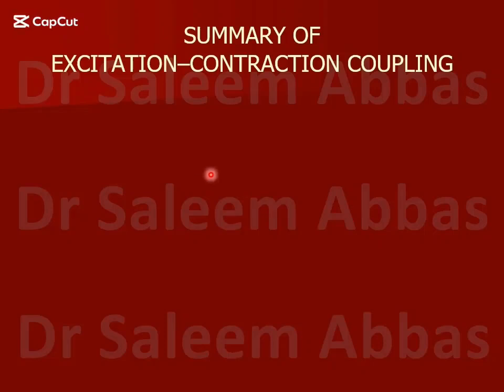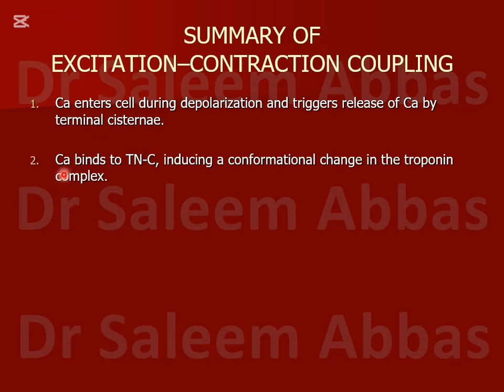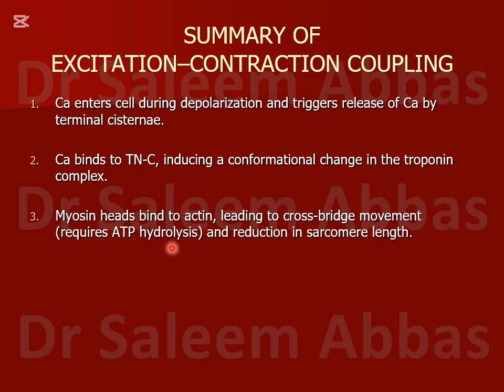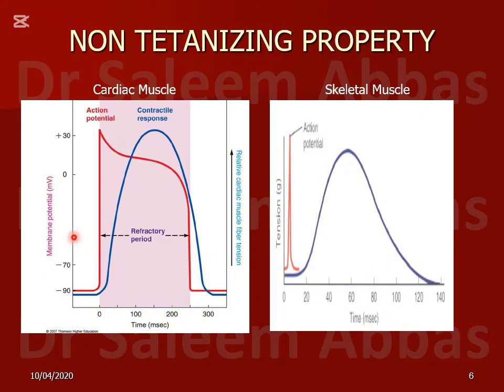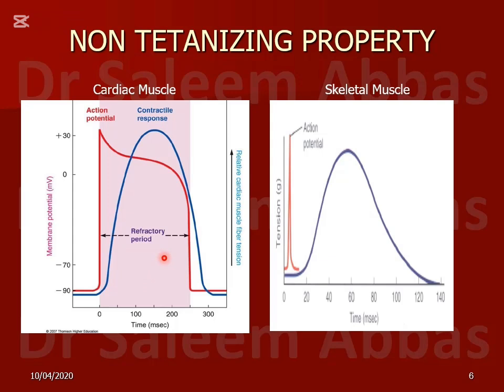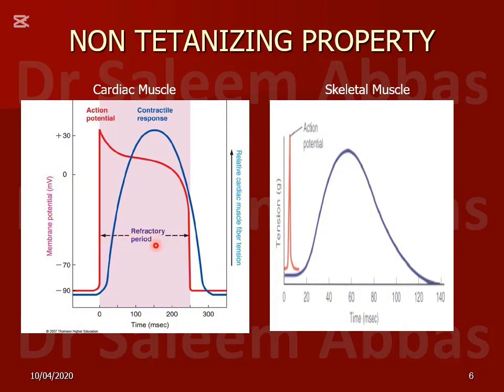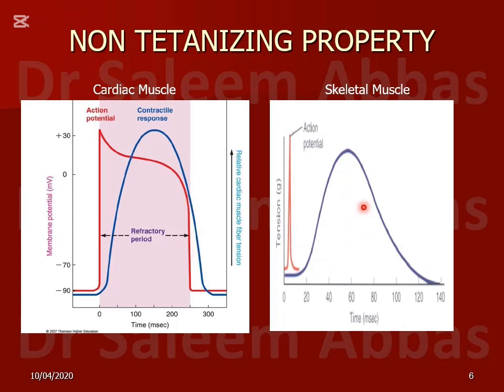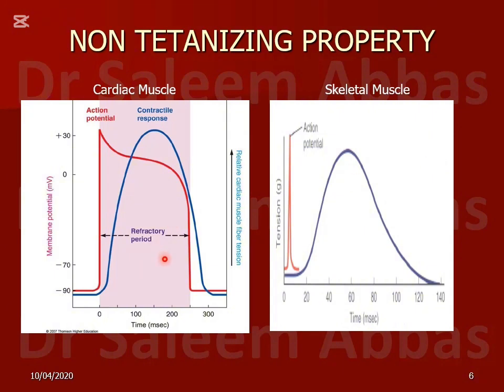Non-Tetanizing property of cardiac muscle